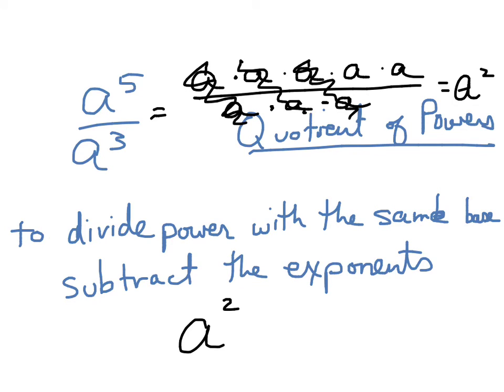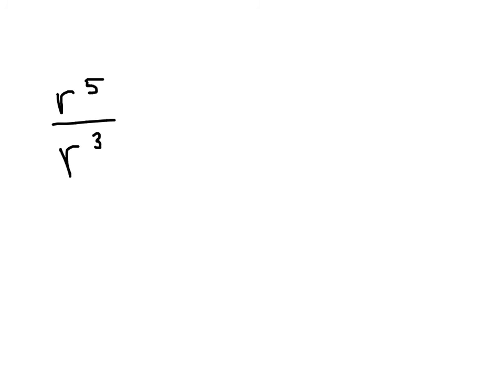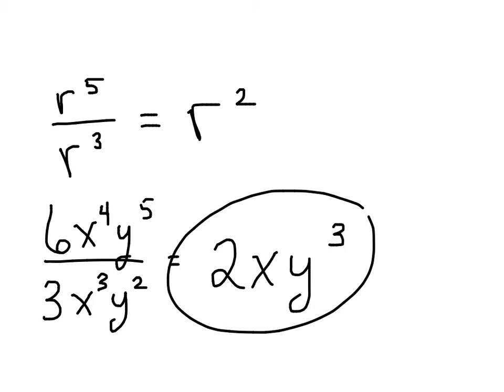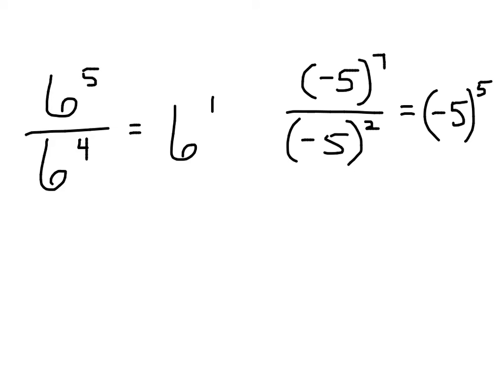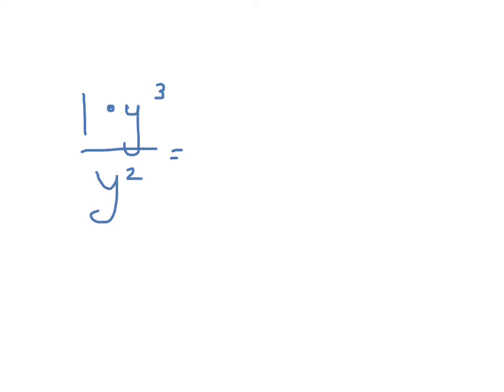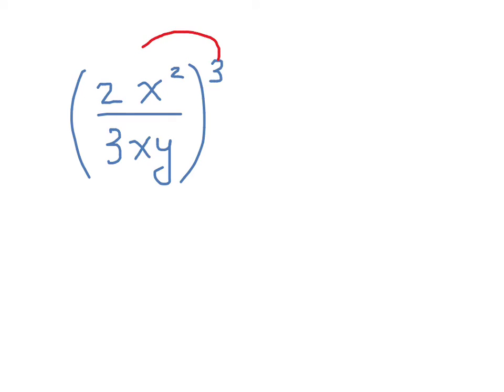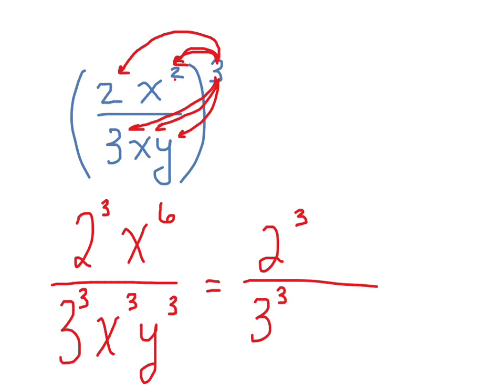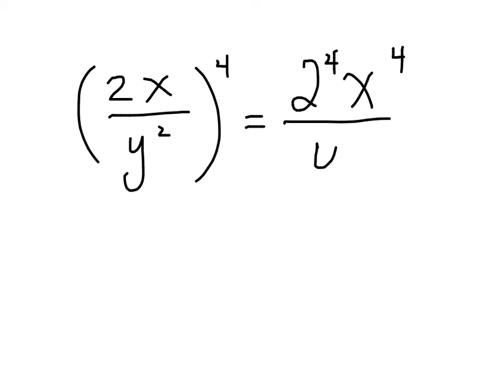Section 6 1 Part b Conclusion to Algebra 1